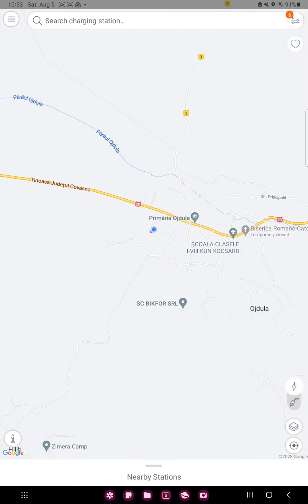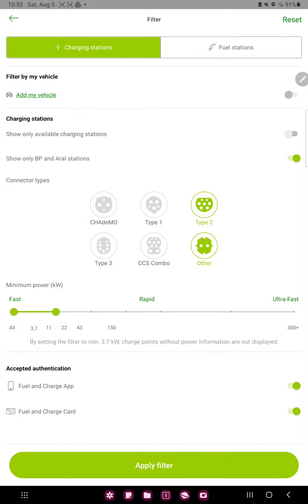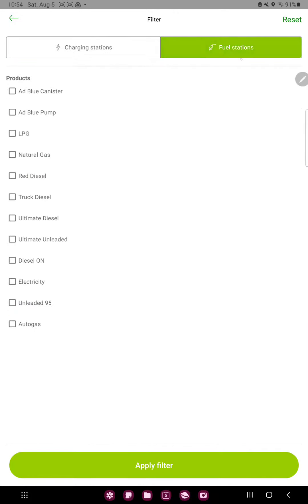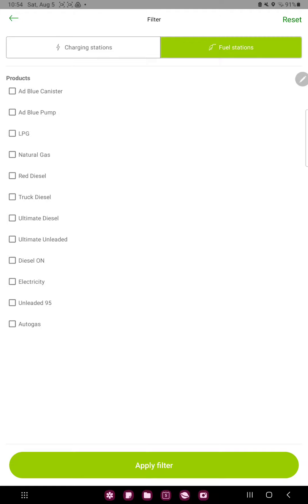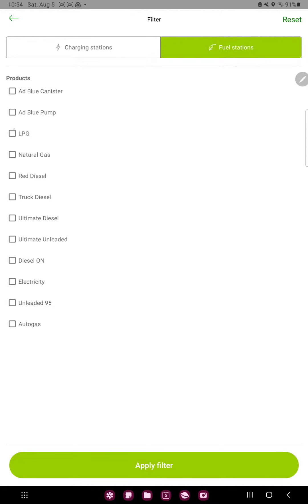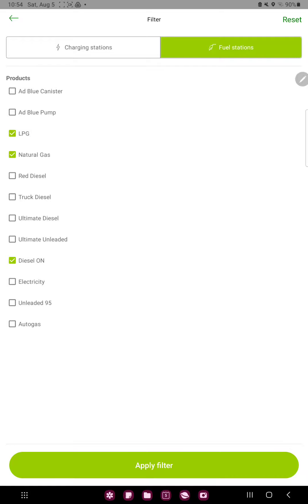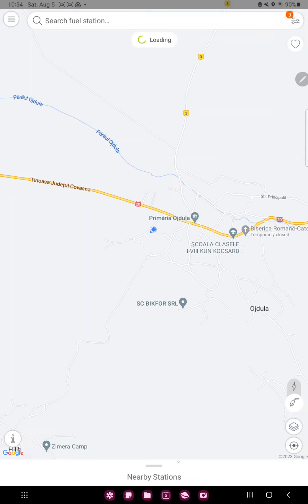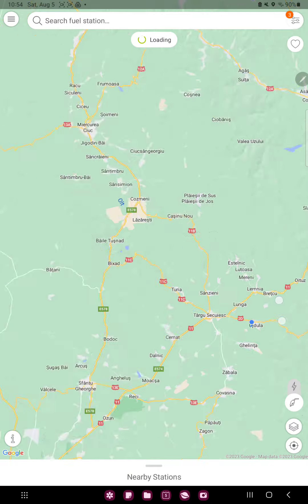How to select the fuel type on BP Fuel and Charge?